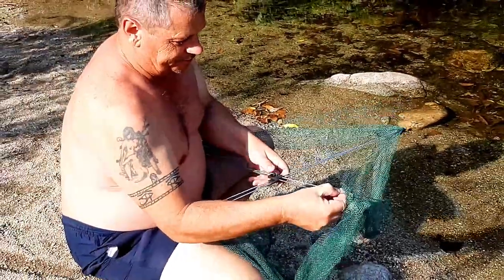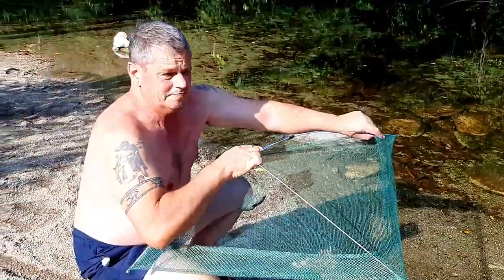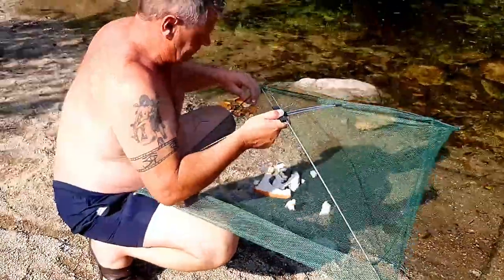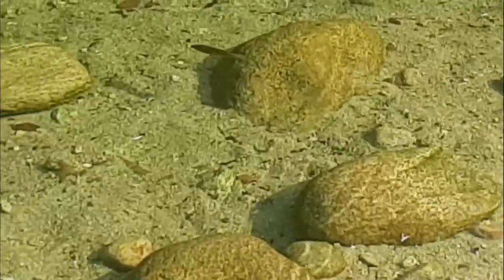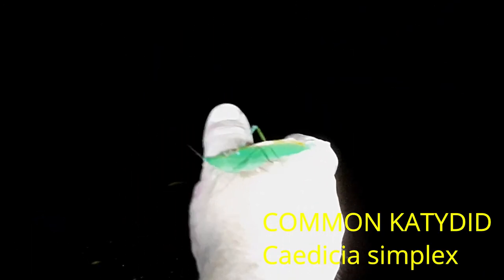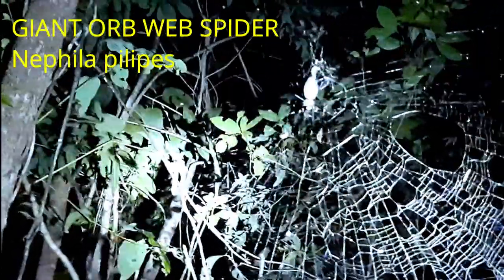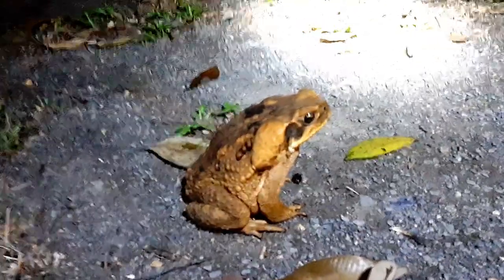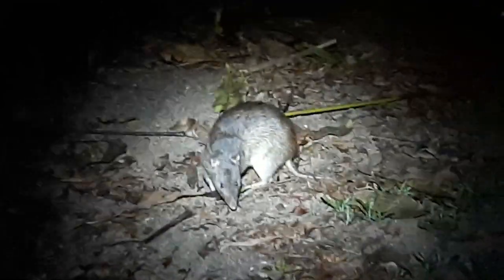AUSTRALIAN RAINBOW FISH EXPEDITION 2019 - THE WET TROPICS - EPISODE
Join us, on Expedition in the Australian Wet Tropics as we go in search for these Beautiful Aquarium Jewels. In this Episode we collect the worlds largest Blue Eye, Rainbows and see the Endangered Jungle Perch.